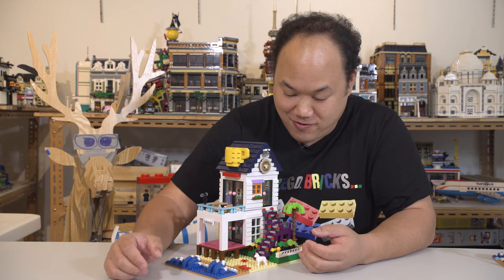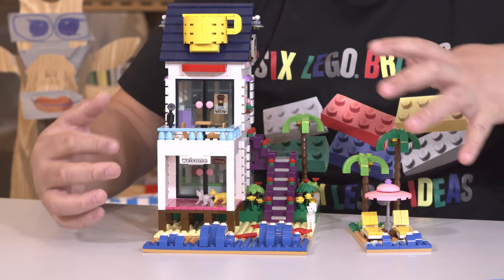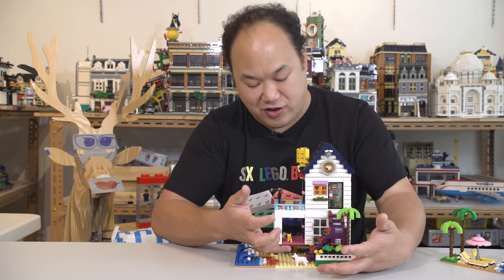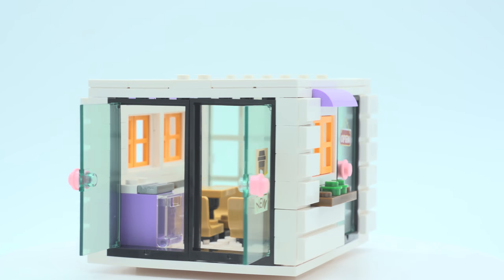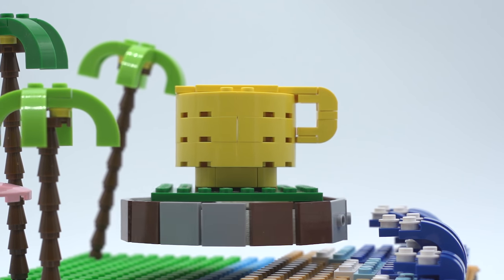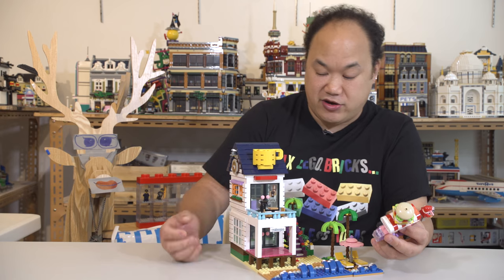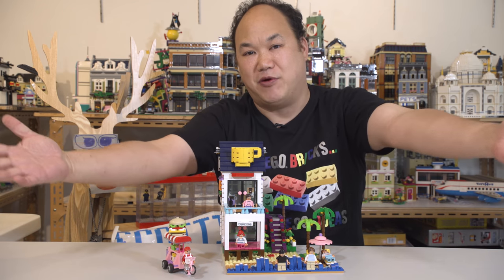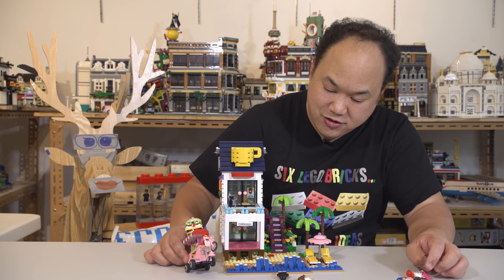Sweet Beach Cafe - An OXFORD BLOCK Review HS33917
Ok laptop = more vids!  I shouldn't be editing from home, but it feels so good to be able to get more vids out for you guys.

1:01 - exterior
2:10 - waves and beach
3:02 - coffee shop 1st floor
3:54 - second floor
4:54 - rooftop
5:40 - mini beach
6:11 - food cart/truck
6:33 - mini figures
8:25 - outtakes

The one in the video is mine which I bought and as you can see I love it.